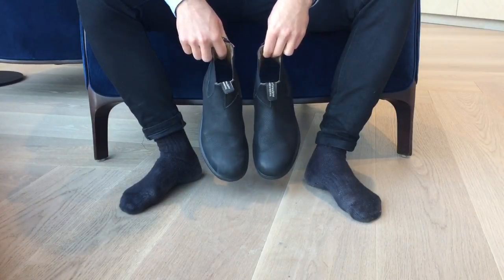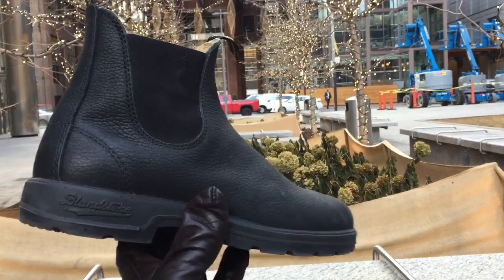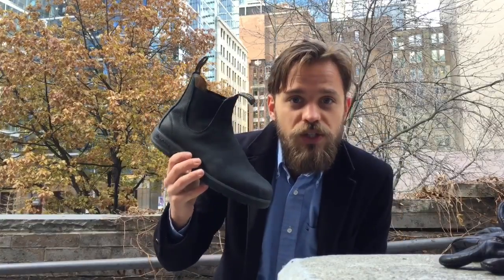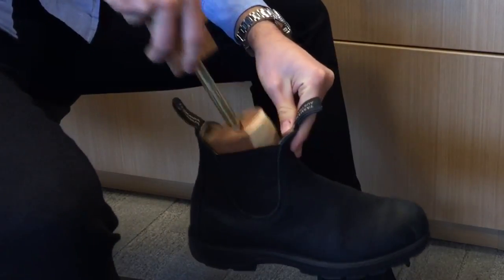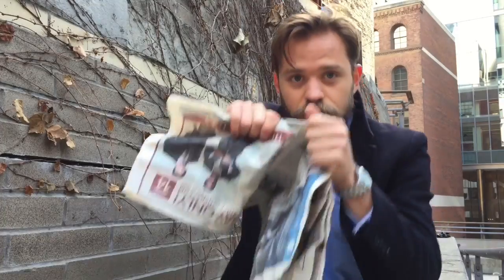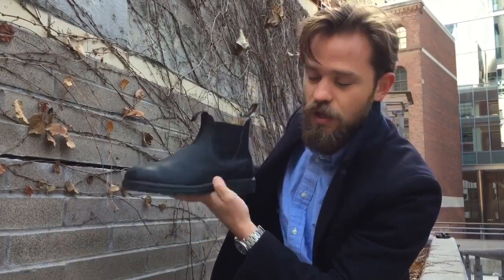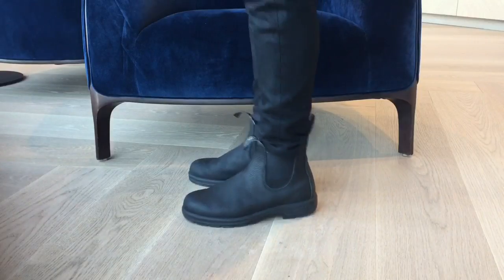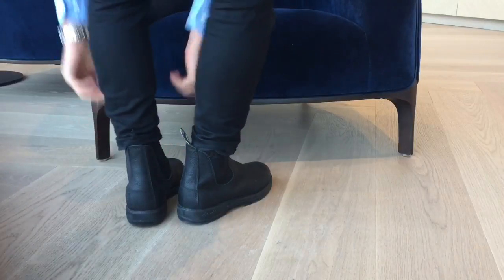Blundstone Boots 6 Month Review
Otter Wax Leather Conditioner

Blundstone Black